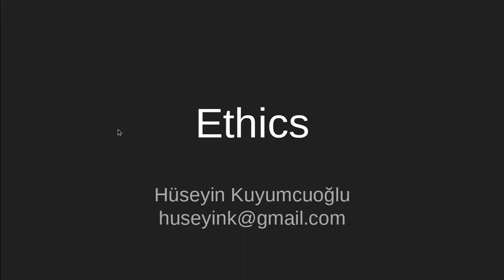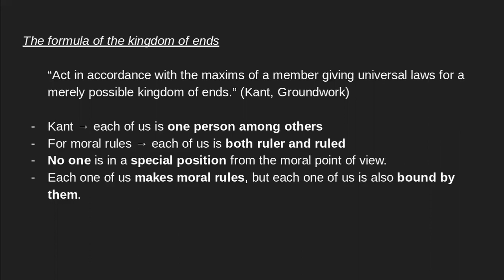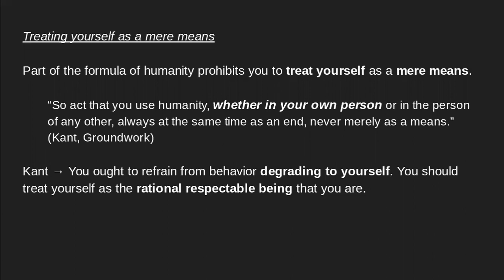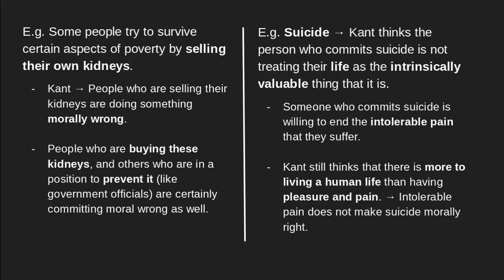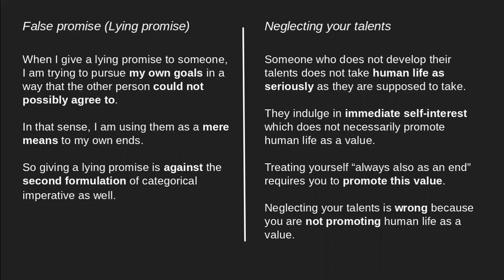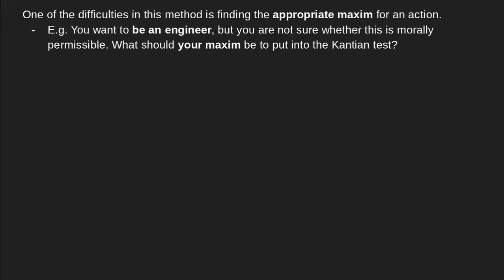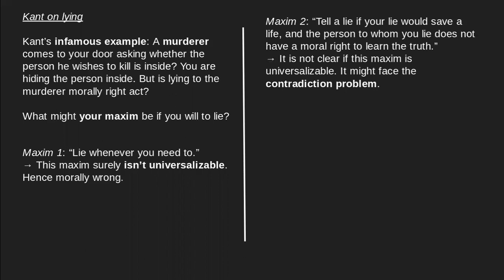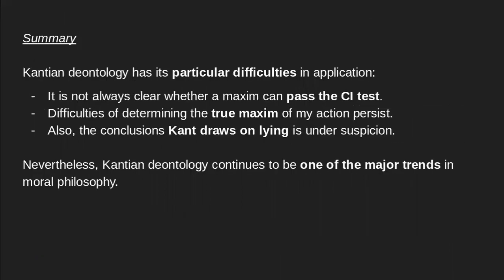Challenges to Kant's moral philosophy (Kantian deontology)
Kant's moral philosophy is one of the major trends in normative ethical theories. Nevertheless, it is not devoid of challenges.

In his video I focus on particular challenges to Kantian moral philosophy. I try to refrain from doing injustice to Kant's moral philosophy, without missing  the relevant criticisms and challenges.

In making this video, I closely followed An Introduction to Moral Philosophy by Jonathan Wolff (W. W. Norton & Company: London, 2018). All the mistakes in the video belong to me, all the correct information to Immanuel Kant and to Prof. Wolff.